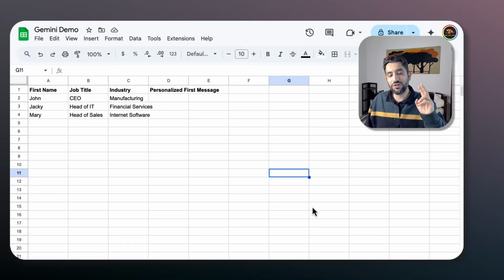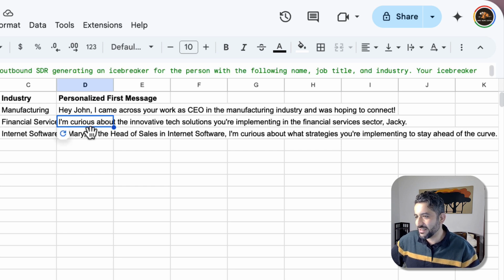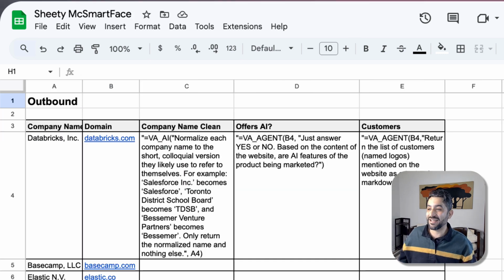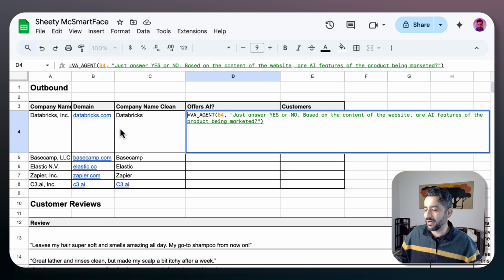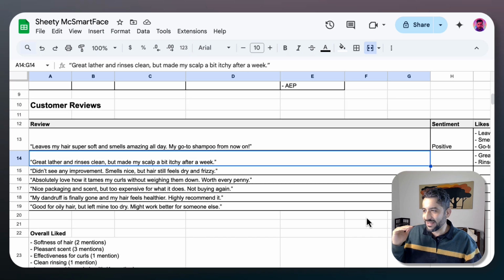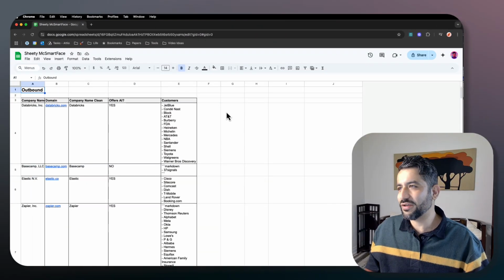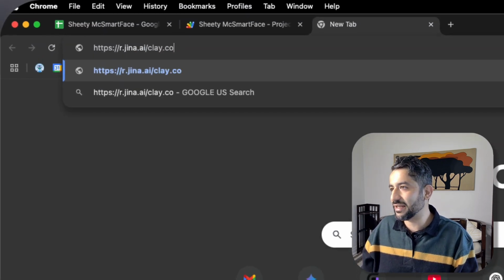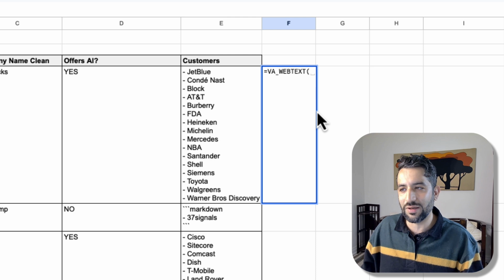AI in Google Sheets for FREE?! No Clay or n8n needed...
Learn 2 new ways to use AI in sheets without paying for subscriptions! This tool replaces Clay, Relevance, and N8N for many of your table-based workflows and best of all, I'm giving it all away for free!

To get access to Sheety McSmartface (The custom AI formula), include the word "SHEETY" in your comment below and I'll reply to you a unique link to claim the full code and instructions. I'll be sending it to subscribers first, as I'll be responding to each comment manually!